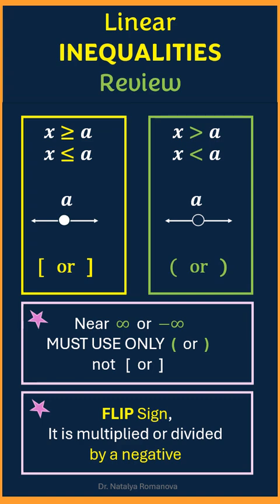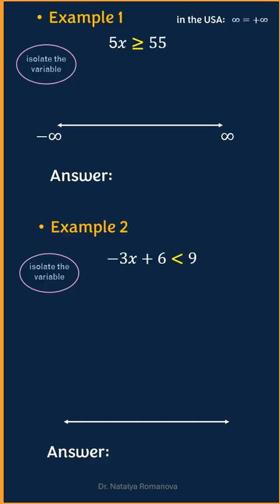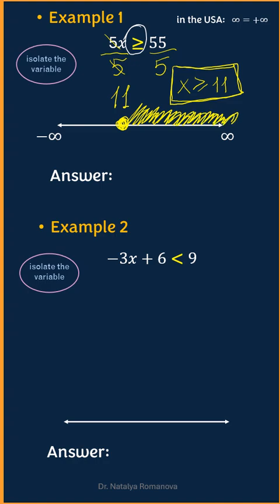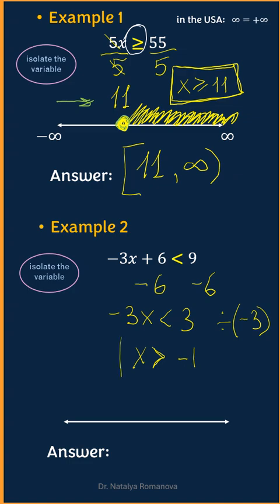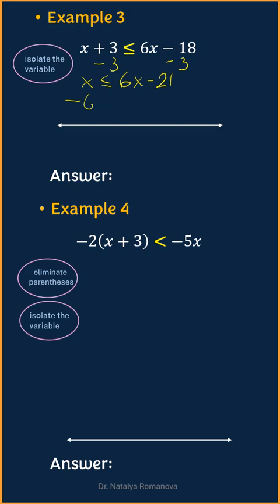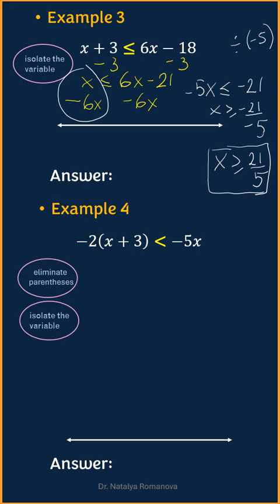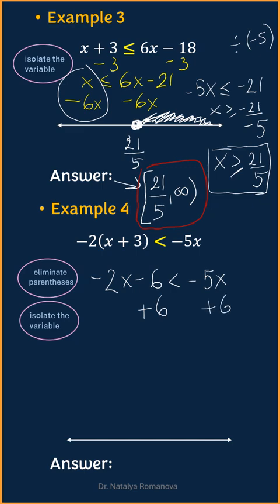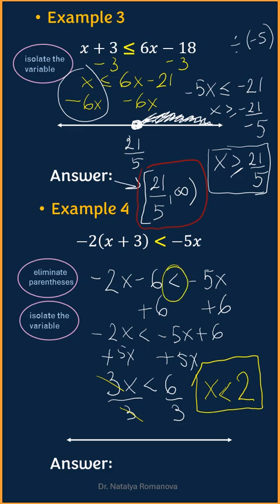🔥Solving Inequalities Without Flipping Signs? Here's Your Problem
Unlock the basics of Linear Inequalities with this step-by-step tutorial! ✨
In this video, you’ll learn:
- What linear inequalities are
- How to solve inequalities using addition, subtraction, multiplication, and division rules
- The importance of flipping the inequality sign when multiplying or dividing by negative numbers
- How to represent solutions on a number line
Whether you’re preparing for algebra exams, SAT prep, or college-level math, this tutorial will guide you through the essential concepts with clear explanations and worked examples:
         1:08:27 Example 1
         2:44:00 Example 2
         4:16:26 Example 3